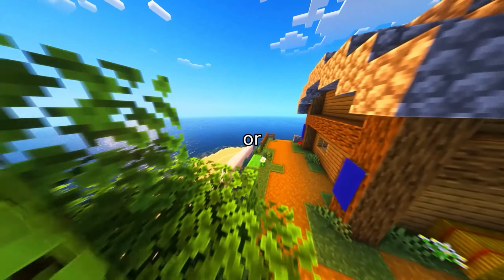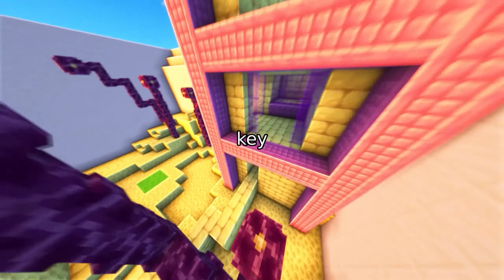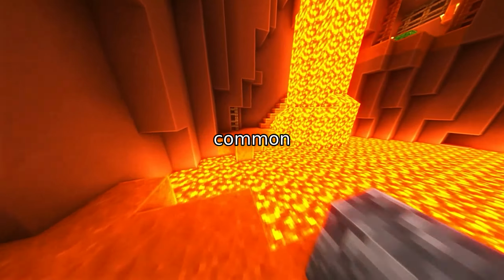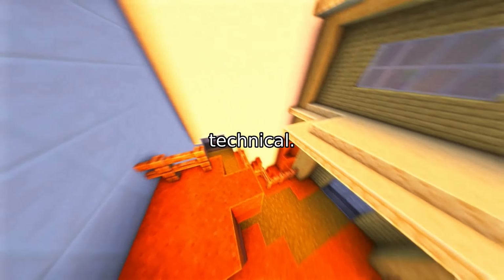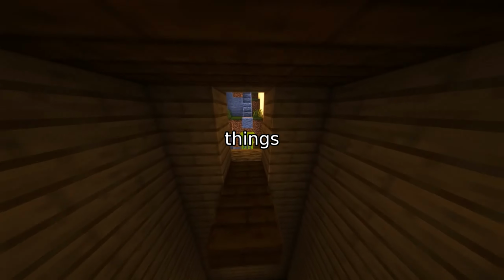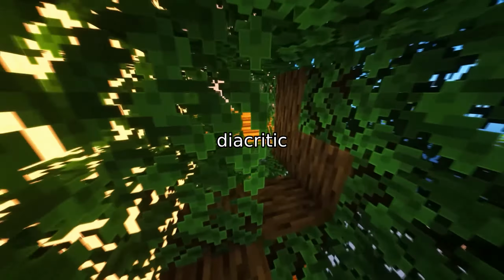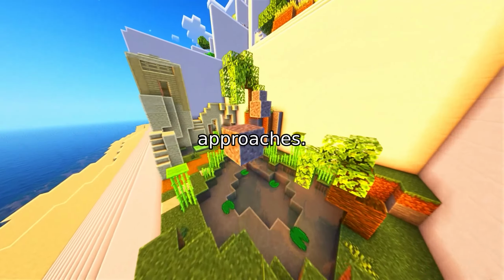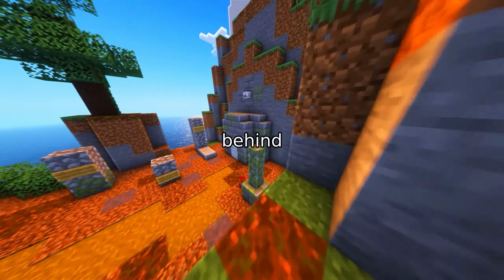Breakthrough Language Detection: No AI Needed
🤖 Ever wondered how your phone *instantly* knows your language? It’s not magic—it’s **language identification**… and this video reveals a **lightweight, transparent alternative to AI** that’s faster, smarter, and way more explainable!

- The *flawed* reliance on black-box AI models (like DeepL/Google Translate) and why they’re not always the best choice.
- How **frequency analysis**, **bigrams**, and **diacritic bonuses** create a *100% accurate* language detection system with **minimal data**.
- The math behind the **ℓ1 norm** and **Minkowski distance**—no neural networks required!
- Why this approach is **faster than AI**, works on basic devices, and is perfect for short texts, slang, or noisy data.
- How to build a **transparent, modifiable system** using Python (no TensorFlow/PyTorch needed!).

**Beginner-friendly**? Not exactly—this dives into NLP fundamentals, but we’ll break it down step-by-step! Whether you’re a developer, student, or AI curious, this is a game-changer for understanding **explainable language tech**.

🔥 **Don’t miss** the math that proves this system beats AI in speed and transparency! Drop a **"Language magic!"** in the comments if you’re ready to unlock this tech! 🚀